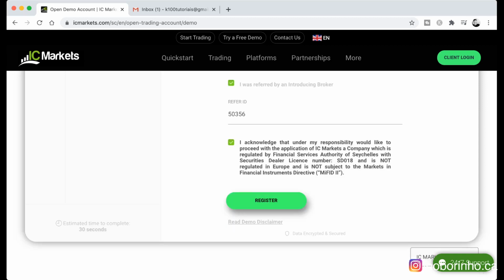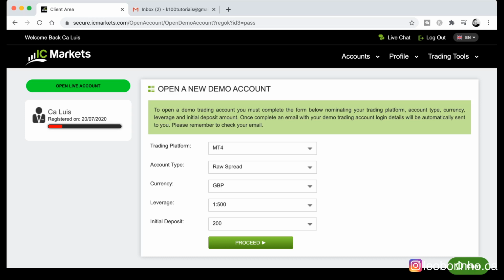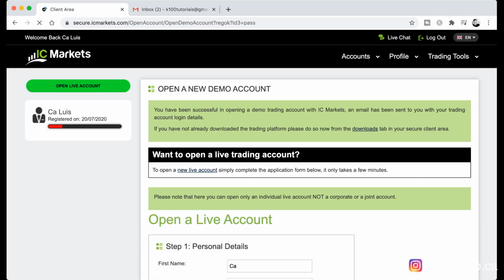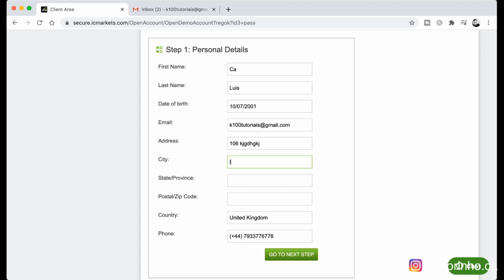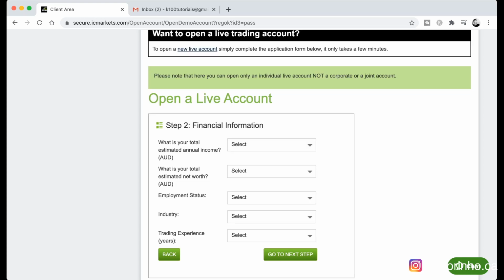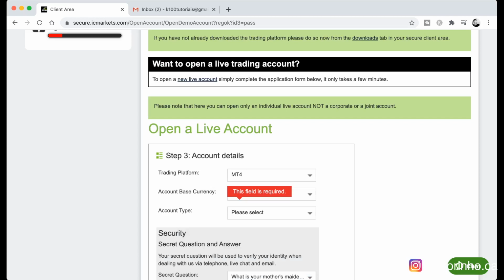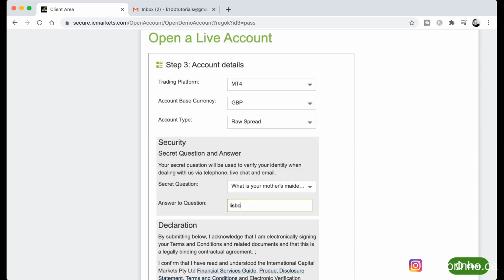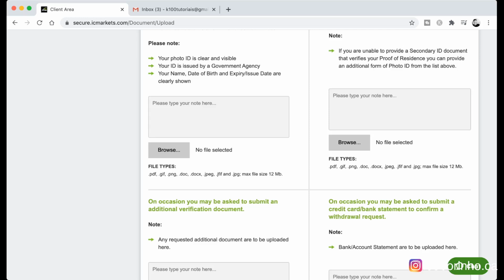How to setup Demo & Live Account with ICMarkets Broker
Steps:
1.Click "TRY A FREE DEMO"
Fill in your details( name, email and number including the arial code)

OPEN A NEW DEMO ACCOUNT:
Trading Platform- MT4
Account Type- Raw Spread
Currency (it depends where you are)
Leverage- 1:500
Initial Deposit( choose the amount you prefer)

OPEN A LIVE ACCOUNT:
1.Fill in your personal details(make sure you have a proof of address for the address you type in)

2.Financial Information

3.Account Details
Trading Platform- MT4

Upload Documents:
Proof of ID( a picture of your driving licence or passport, just the front bit with your information nice and clear)

Proof of Residence( Bank statement advised and the address needs to match with the one you've setup the account with)